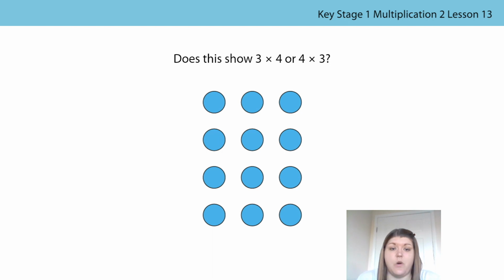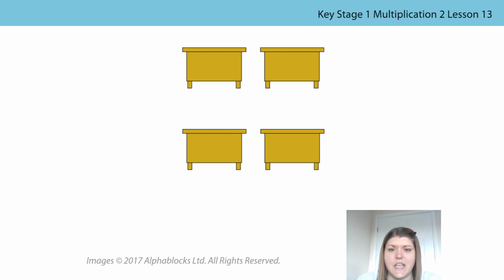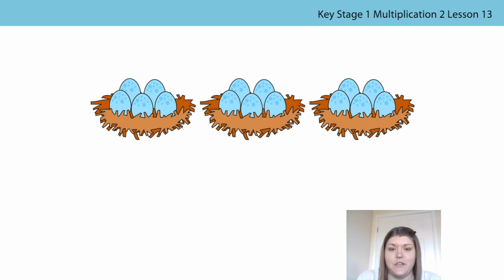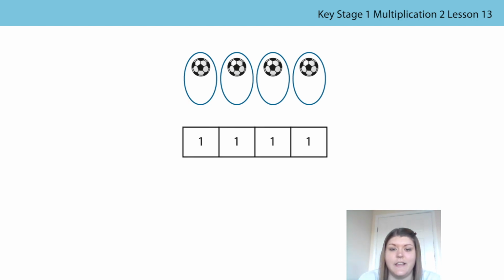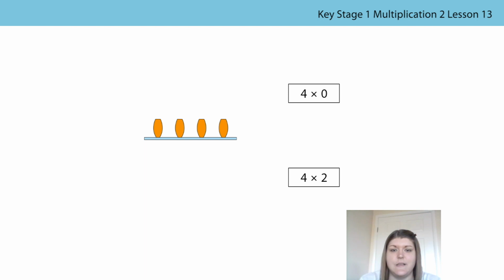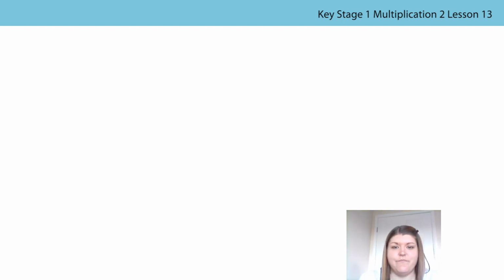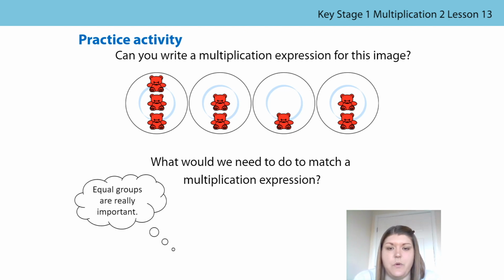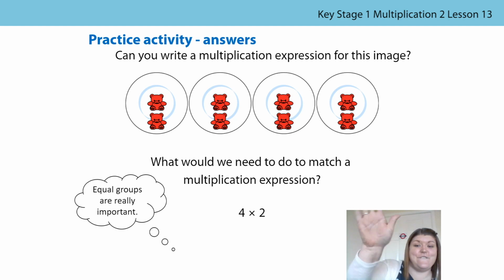13. Multiplication contexts involving zero and one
The thirteenth lesson in the second block of lessons on multiplication, aimed at Year 1 and 2 pupils, in a series produced by the NCETM during the school closures period in summer 2020. For a full list of lessons aimed at all primary school age-groups, go